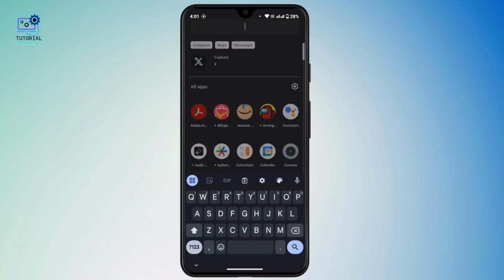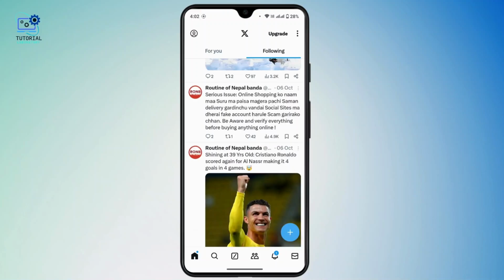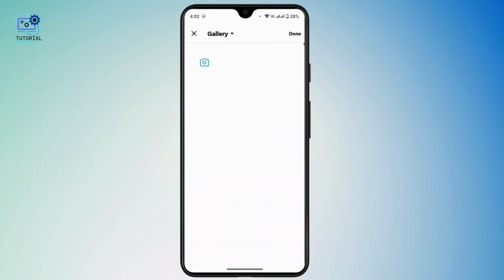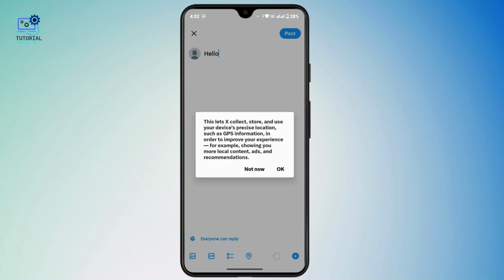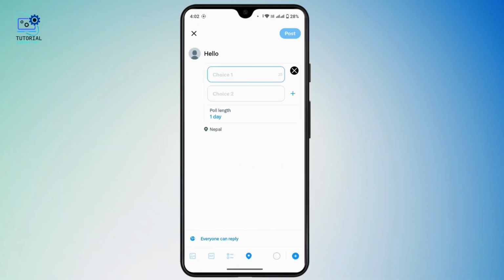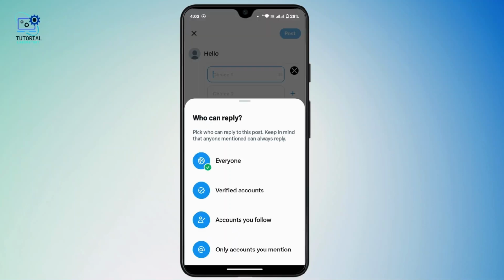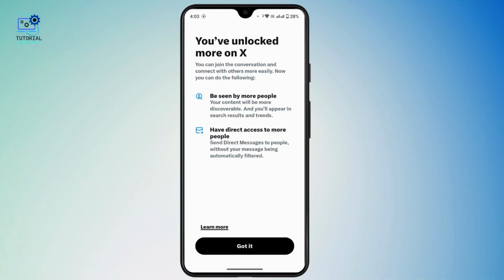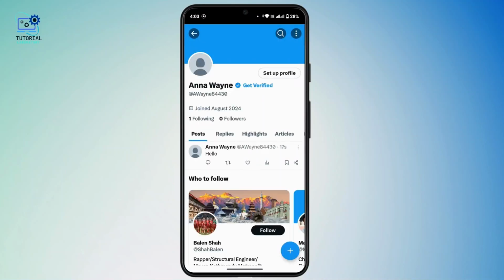How to Post on Twitter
In this step-by-step tutorial, learn how to post on Twitter using the Twitter or X app. Whether you're new to Twitter or looking to refresh your skills, we cover everything from logging in to creating posts, adding images, locations, polls, and customizing your audience. Watch until the end to become a Twitter pro!

Chapters:
00:00:00 - Introduction
Welcome to the tutorial on how to post on Twitter!

00:00:08 - Launch the Twitter App
Open the Twitter or X app on your mobile device and log in.

00:00:15 - Access the Post Section
Navigate to the bottom right corner and tap the blue plus icon.

00:00:23 - Create Your Post
Type in your text and customize your tweet.

00:00:33 - Add Pictures
Tap the picture icon to upload photos from your gallery.

00:00:45 - Add a Location
Enable and set your location to add it to your post.

00:00:55 - Create a Poll
Tap the poll icon to add a poll to your post and select options.

00:01:10 - Change Audience
Customize who can reply to your tweet by changing the audience settings.

00:01:20 - Post Your Tweet
Tap "Post" to share your tweet with the world.

00:01:30 - View Your Post
Go to your profile to view the post you've shared.

00:01:40 - Conclusion